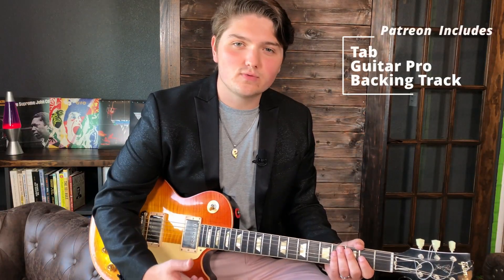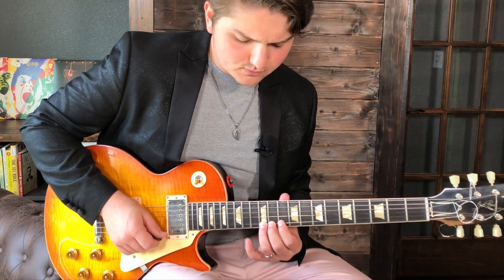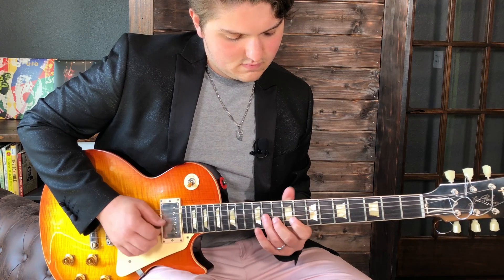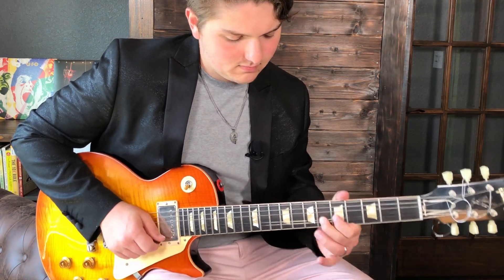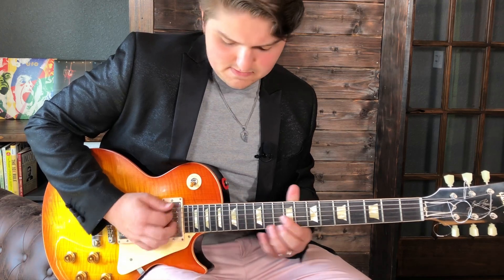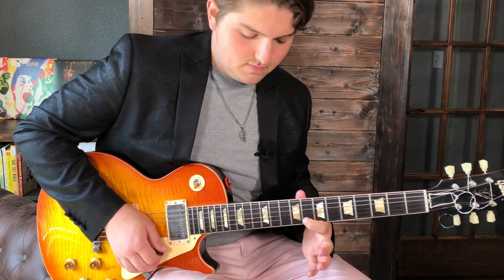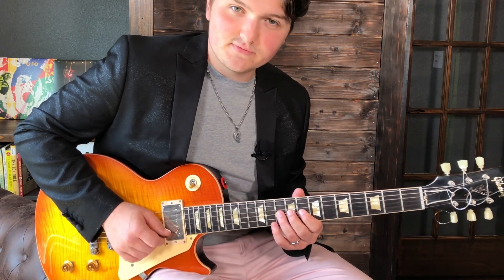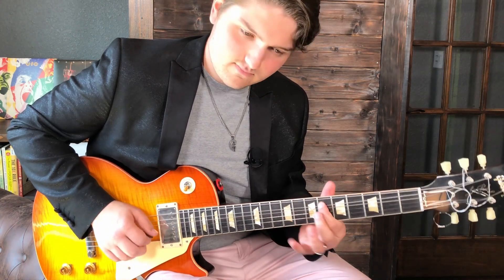Easy Advanced Legato Run! Licks of Steele Ep. 9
for more lesson options